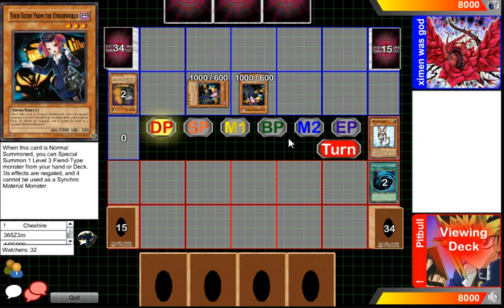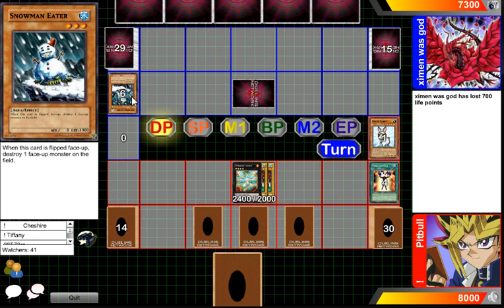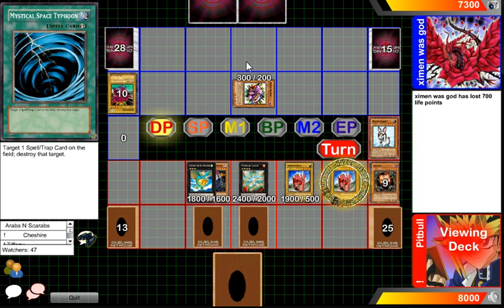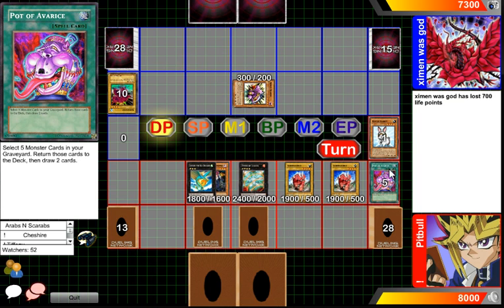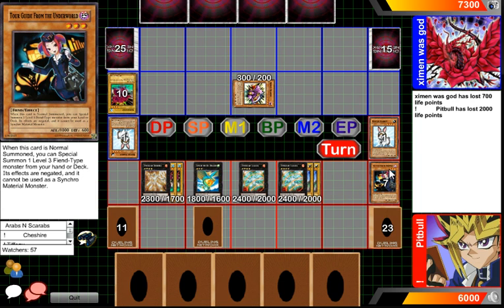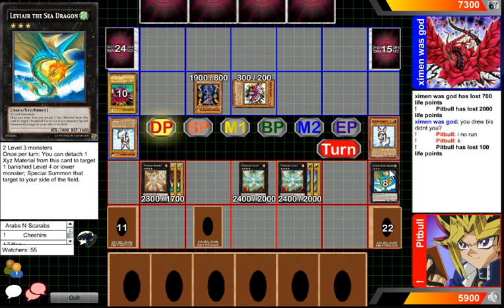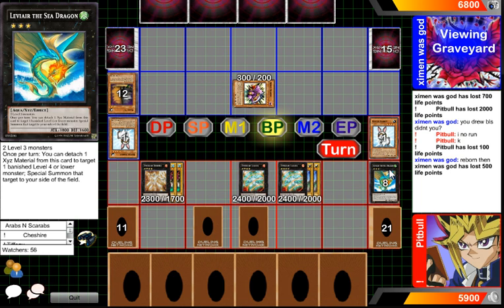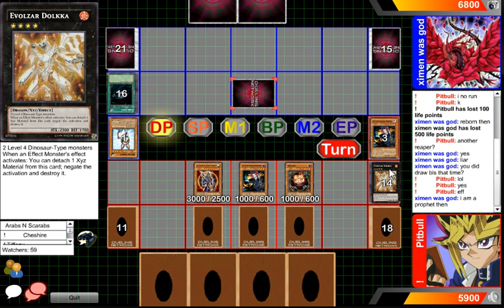Dino Rabbit Mirror